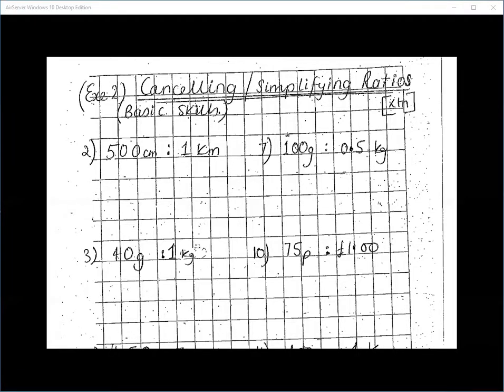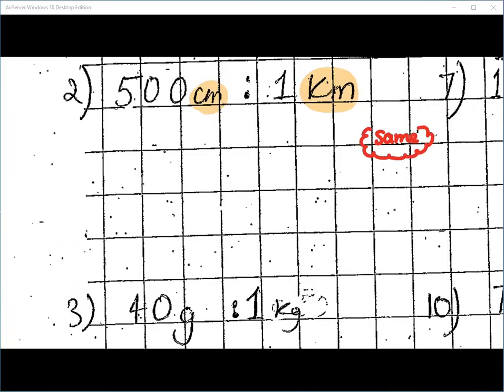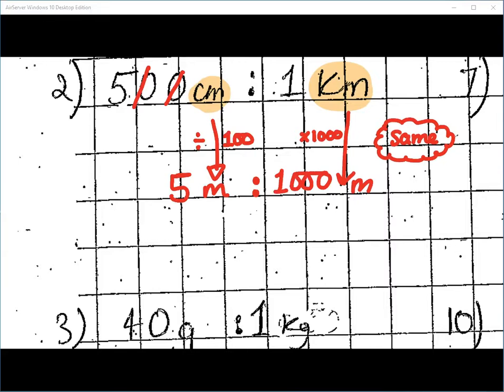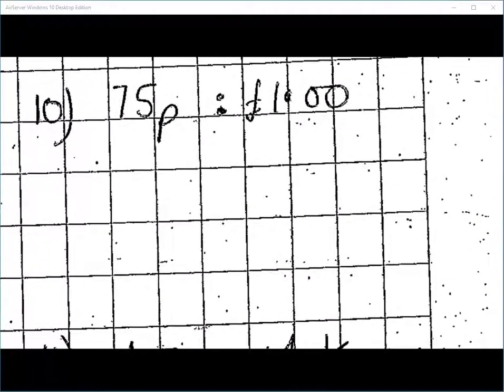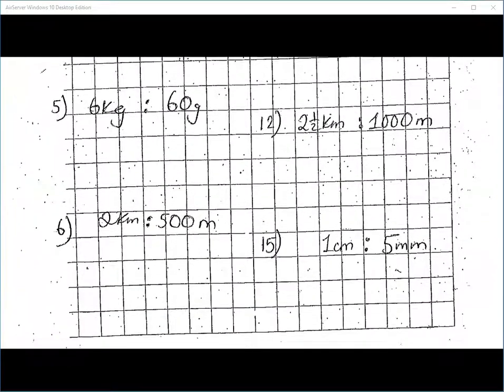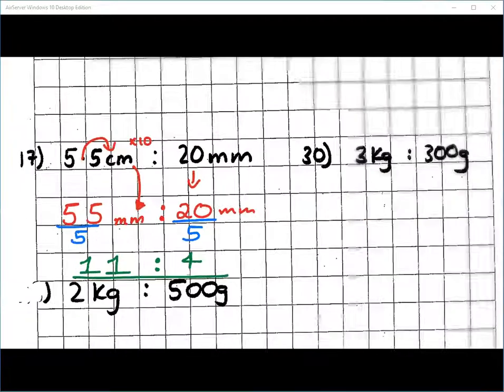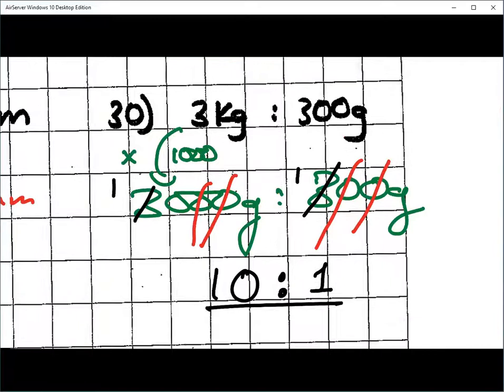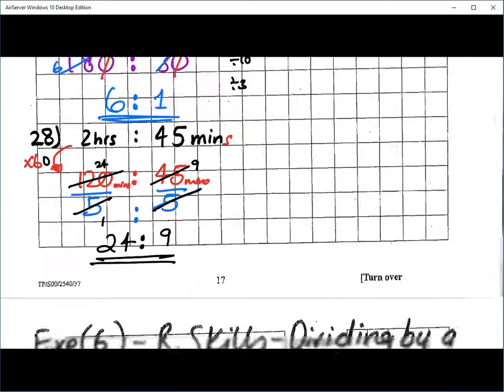Simplifying ratio exe 2